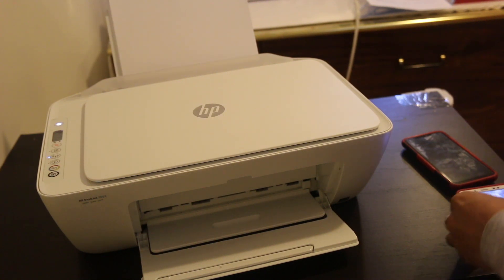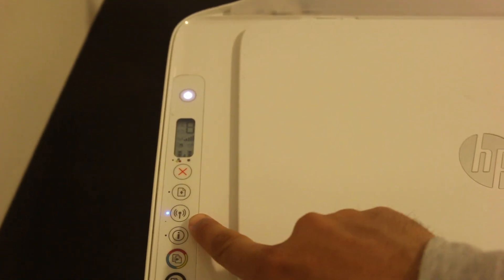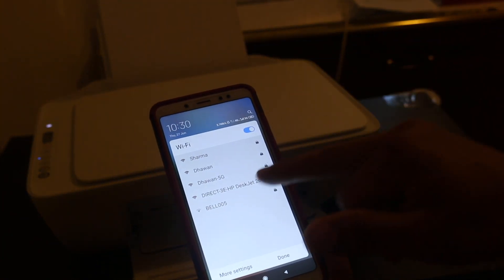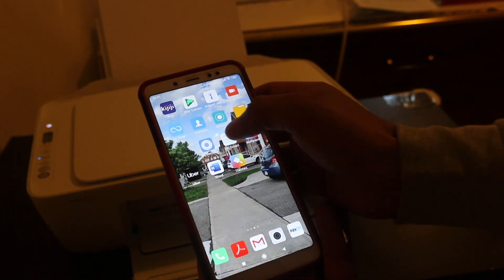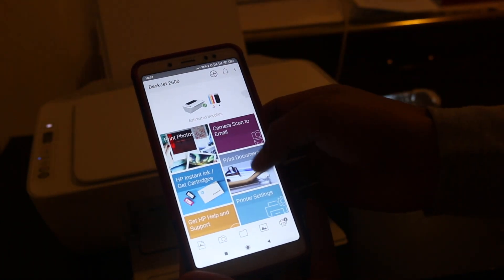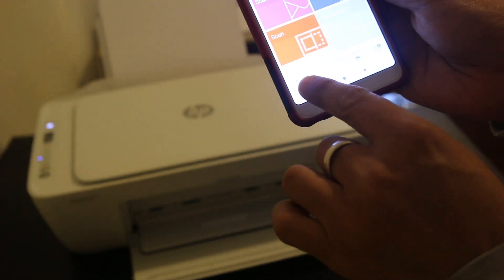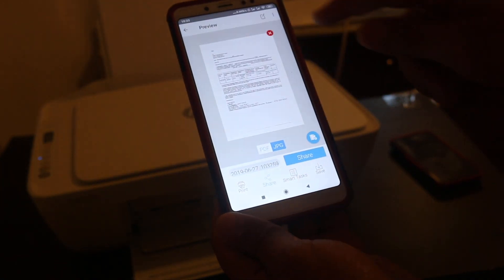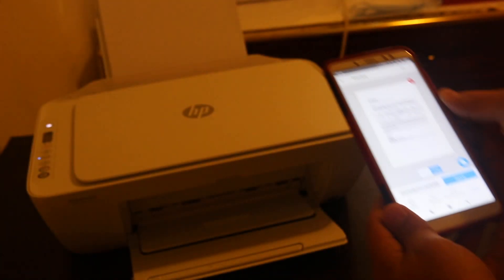How To Scan With HP Smart App To HP Printer, review.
This video shows how to use WiFi to scan documnet from your mobile phone to HP Printer 2600 All-In-one series. Just use hp smart app to your mobile phone and connect it with the wifi of your hp printer and start scanning directely to your mobile without using a laptop.
This tutorial applies to HP DeskJet 2620, 2621, 2622, 2623, 2624, 2630, 2631, 2632, 2633, 2634, 2635, 2636, 2640, 2652, 2655, 2680 All-In-One Printer & HP DeskJet Ink Advantage 2675, 2676, 2677, 2678 All-In-One Printer.